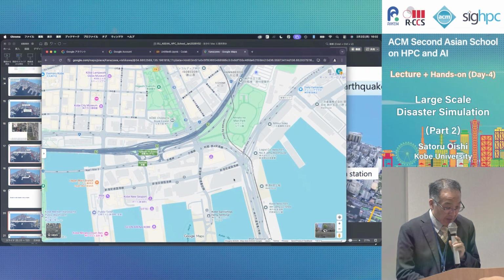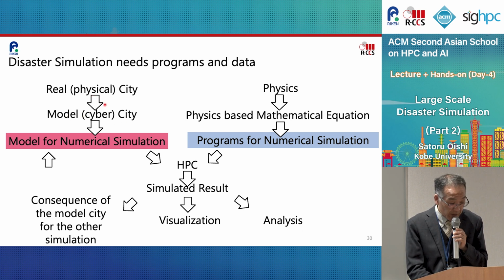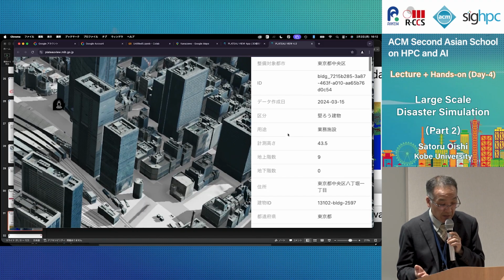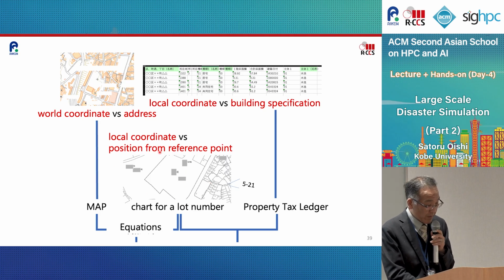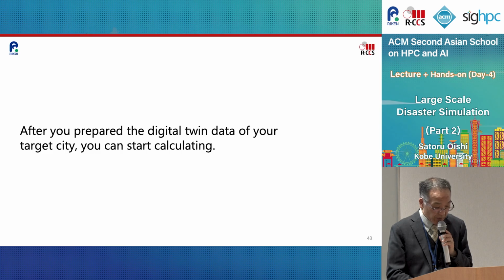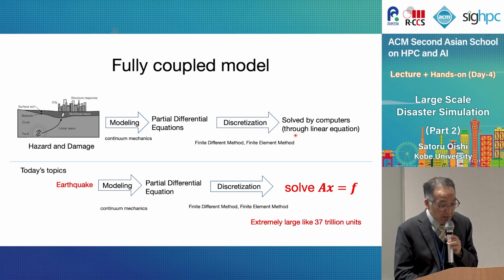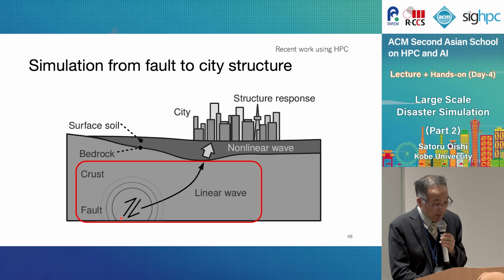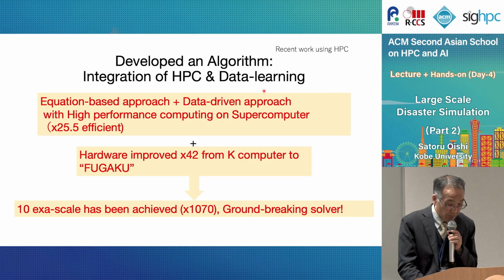Large Scale Disaster Simulation (Part 2)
2026 ACM Second Asian School on High-Performance Computing and Artificial Intelligence

Satoru Oishi (Kobe University)

2026 ACM Second Asian School on High-Performance Computing and Artificial Intelligence